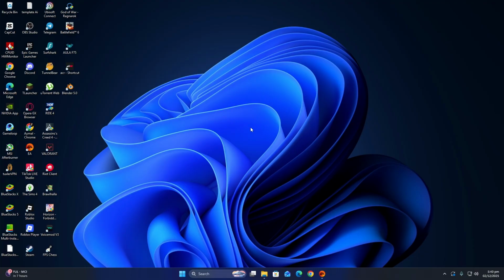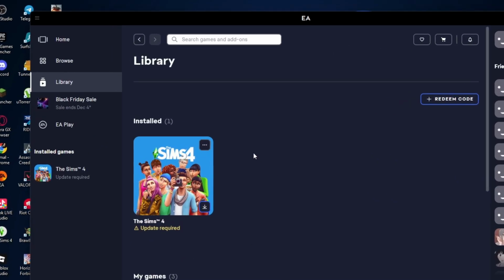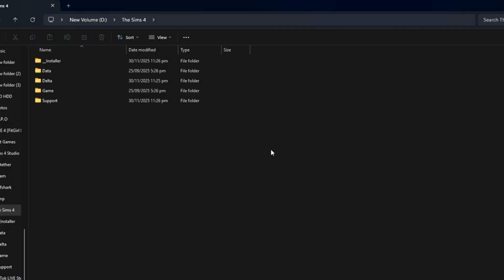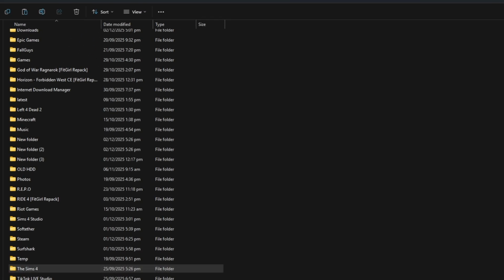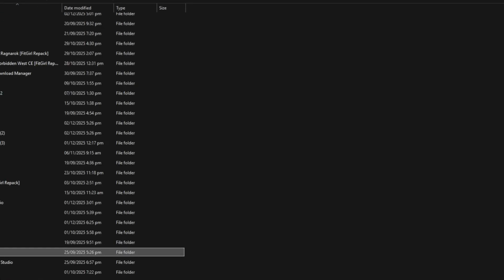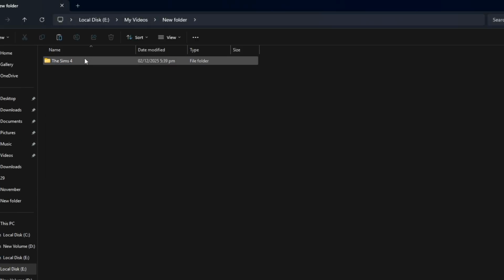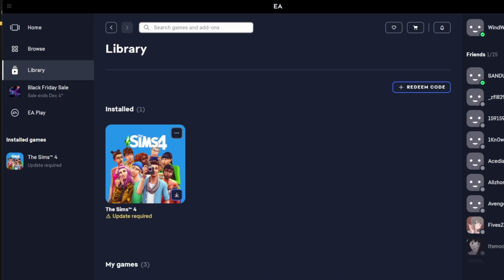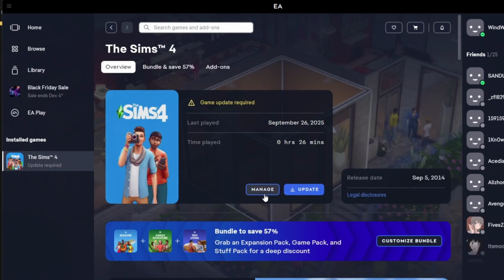How To Move Sims 4 To External Hard Drive | Quick & Easy Guide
In this quick and easy guide, you will learn how to move Sims 4 to an external hard drive without breaking the game. This tutorial works for both EA App and Steam versions and is beginner friendly. I will show you how to safely transfer game files, change the install location, and relink Sims 4 so it launches correctly from your external drive. You will also learn how to avoid common problems like missing saves, mods not showing up, or the game failing to start. Follow each step carefully to free up space on your main drive.

Did moving Sims 4 to an external hard drive work for you, or did you face any issues?

🔐 Secure Your Online Activity with NordVPN:

30-day money-back guarantee
Starting at just €3.09/month (instead of €11.59)!